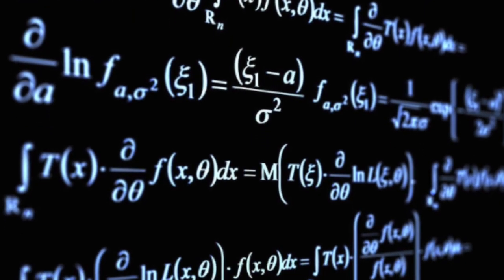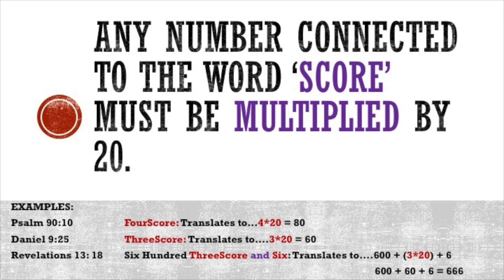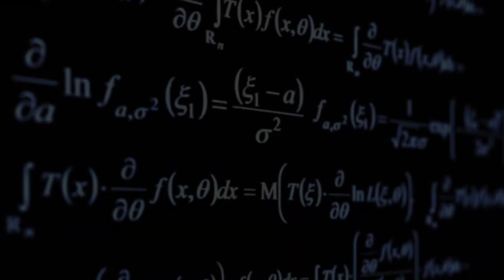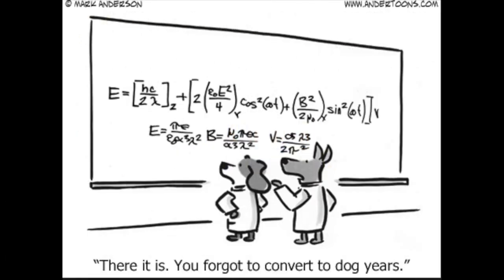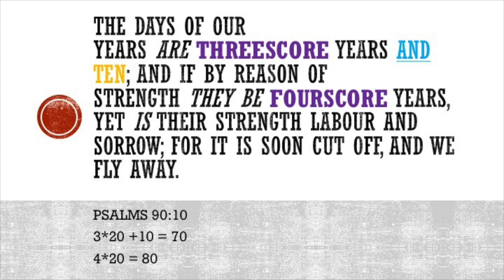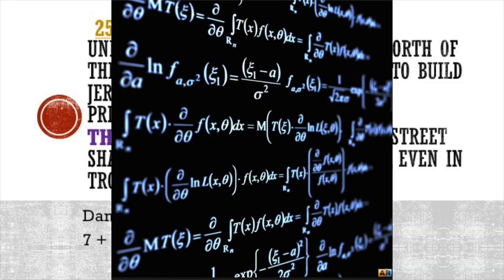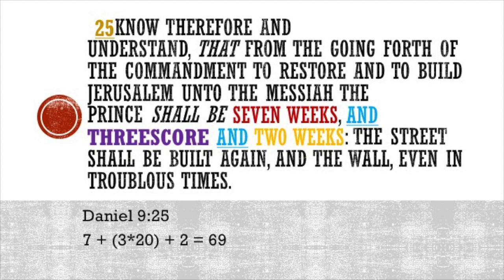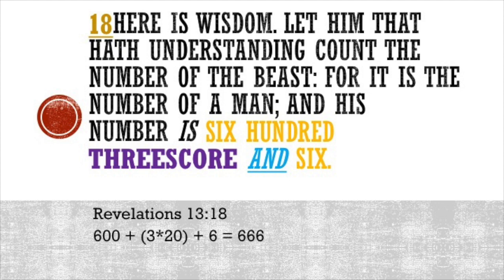Score & Biblical Mathematical Equations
Intro/Exit Music: Jeremiah T. Kindred

Through the Eyes of Scripture